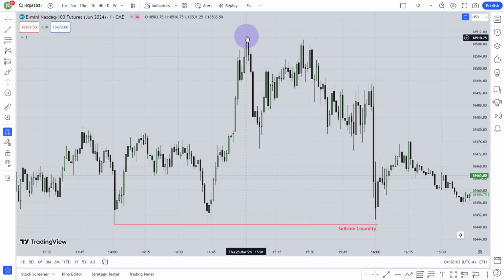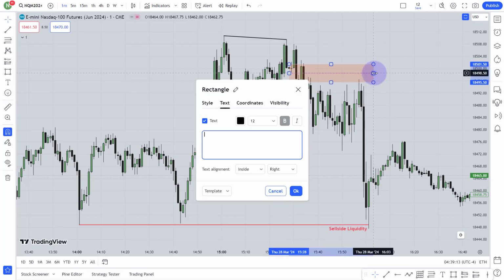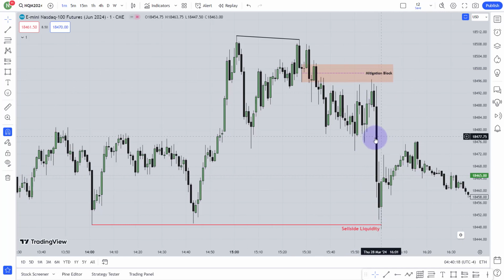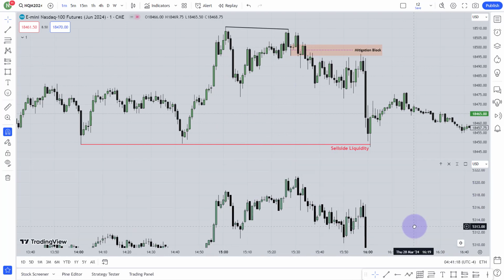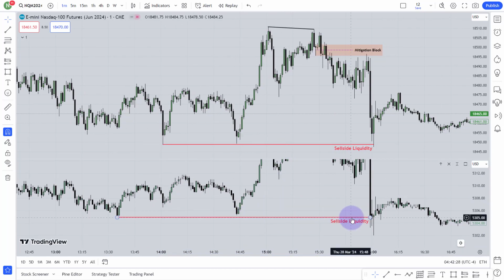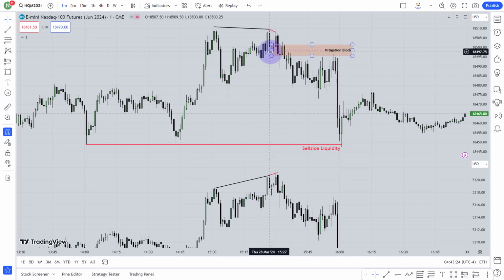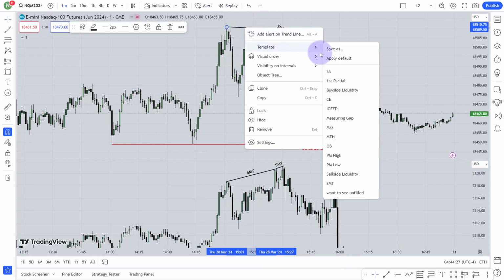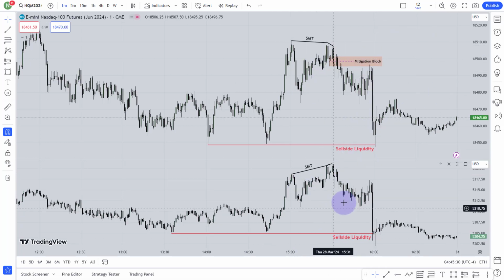Mitigation Block (MB) By ICT Trading Concept